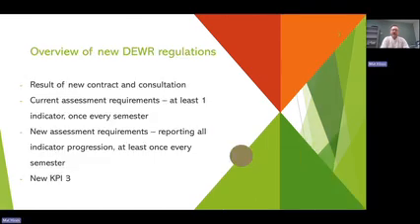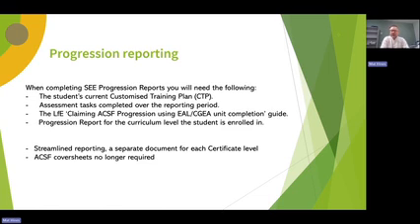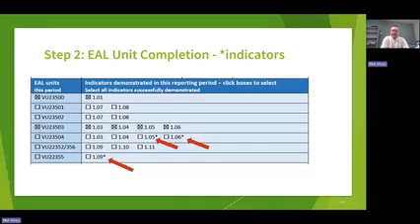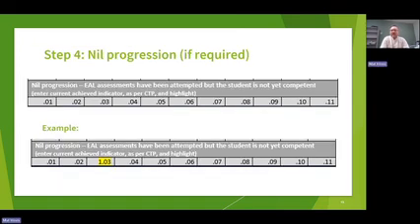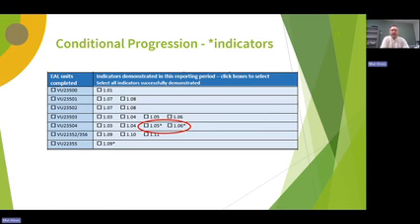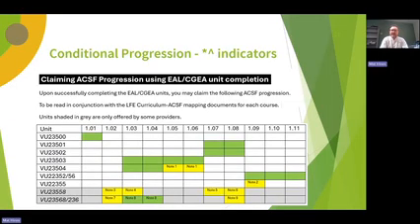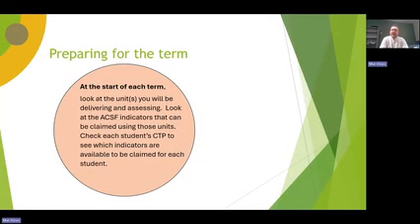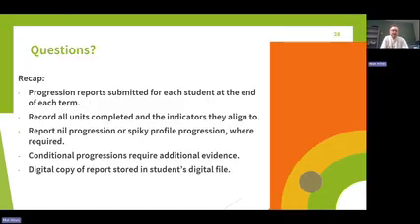SEE Progression Reporting on Vimeo